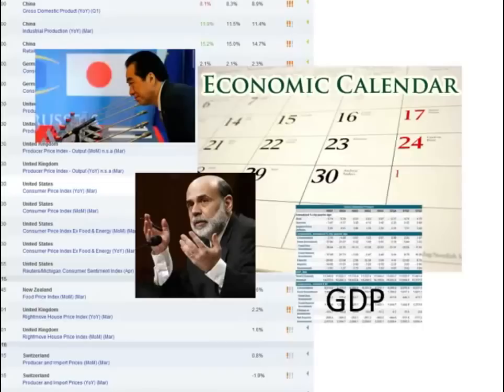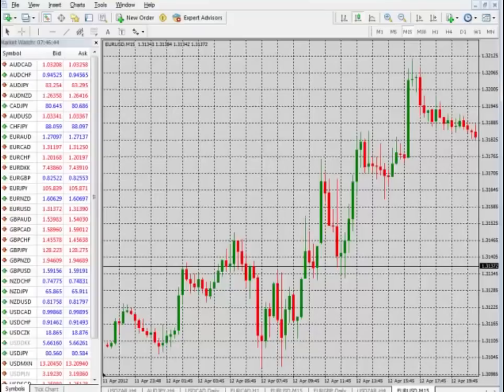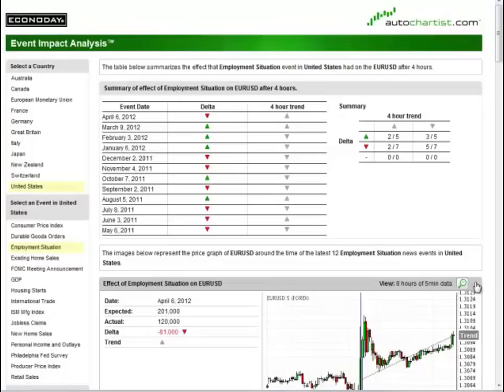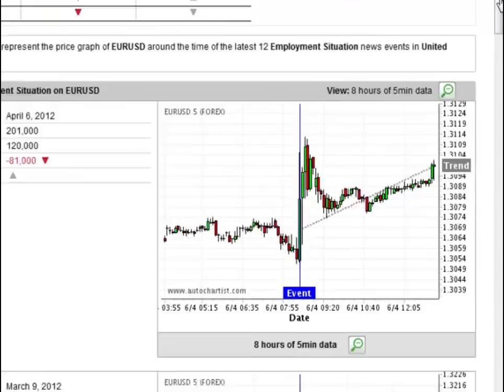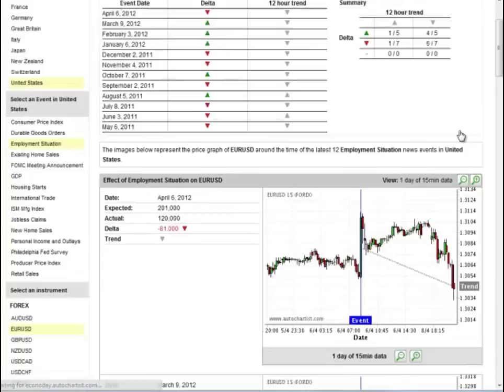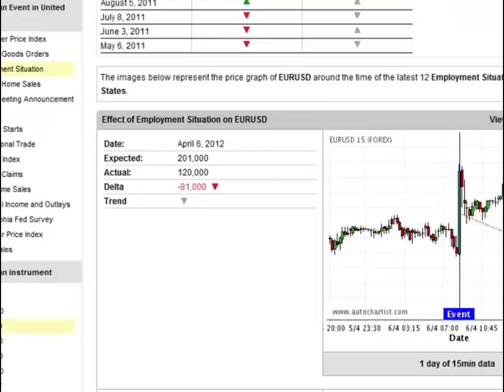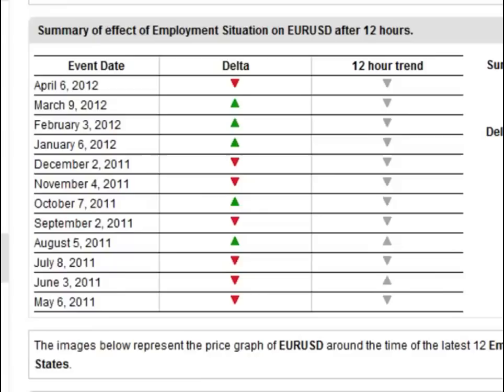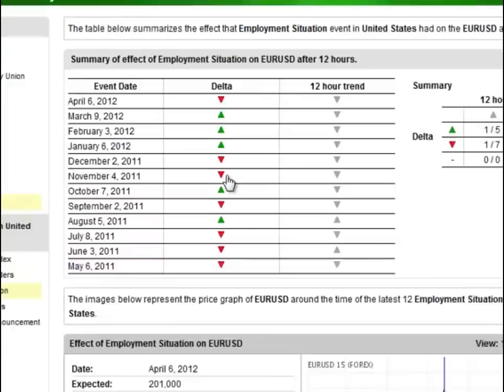Introduction to Event Impact Analysis | Economic news impact on particular currency pairs